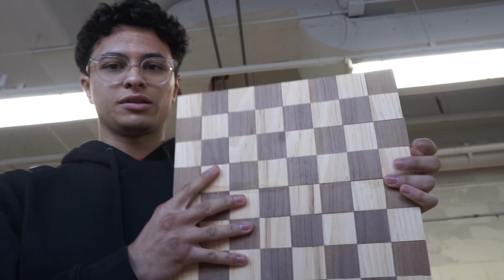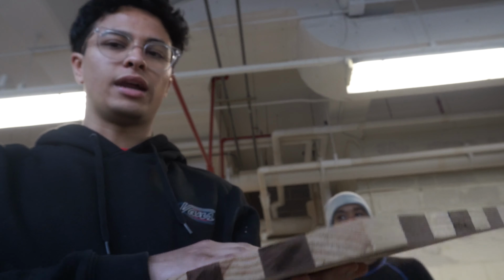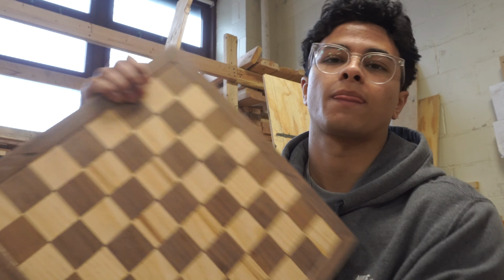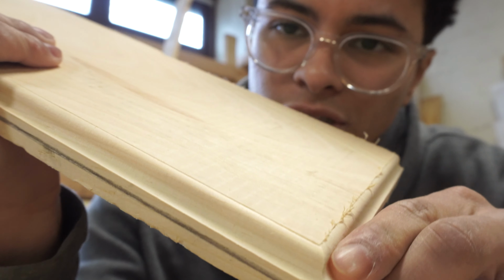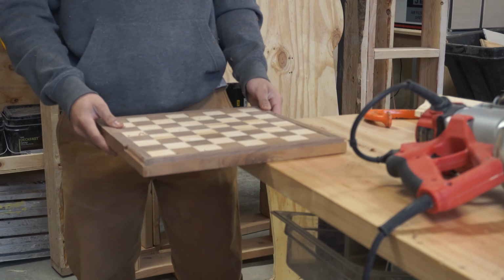Making a Chess Board x Christmas 2023 Vlog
This last last Christmas I made a chess board in my wood shop class for my one of my friends and logged the holidays with my girlfriend, hope you guys enjoy the vid :))